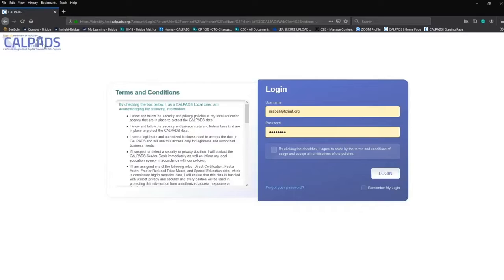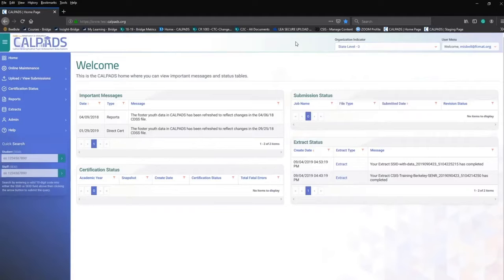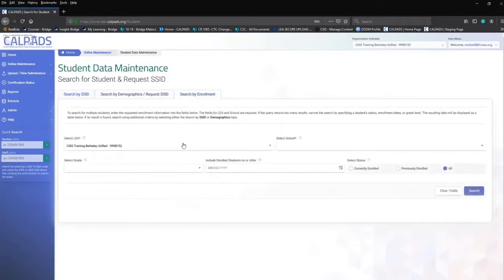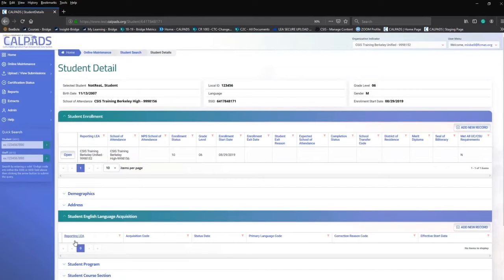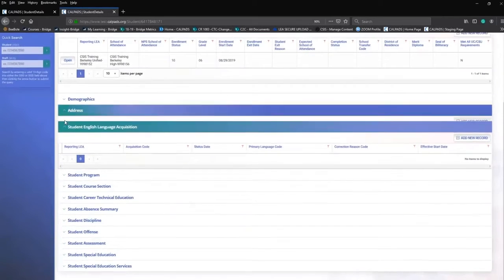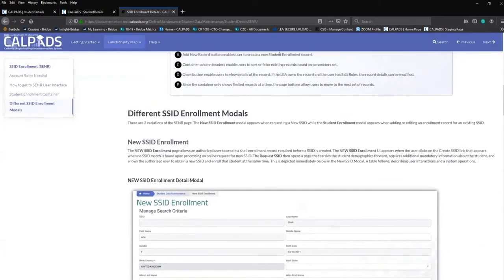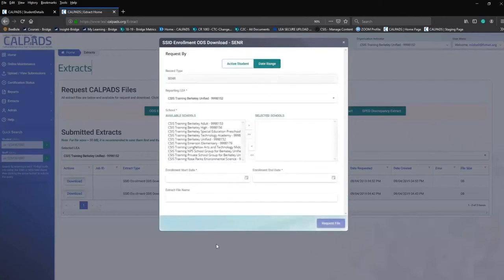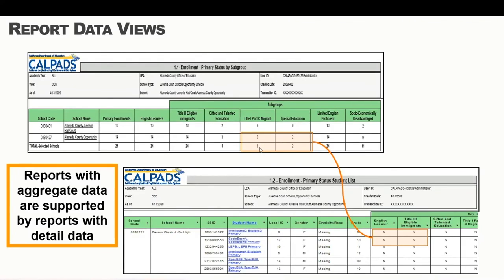CALPADS Basics - Module-B - Navigation and Features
This module provides an introduction to the basic Features and Navigation in CALPADS. In this session, we will demonstrate the best-practice methods to navigate the basic features used to maintain CALPADS reporting. We will also cover how to access the user manual and some of its features.

This training is designed for those who are new to CALPADS.